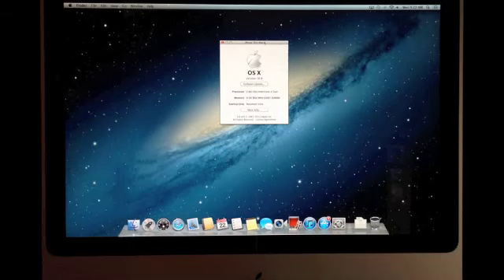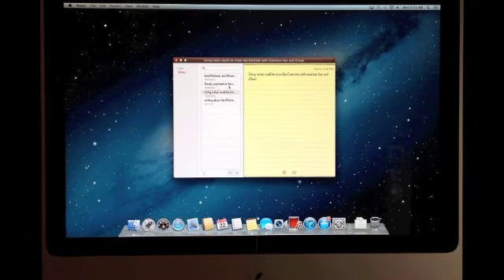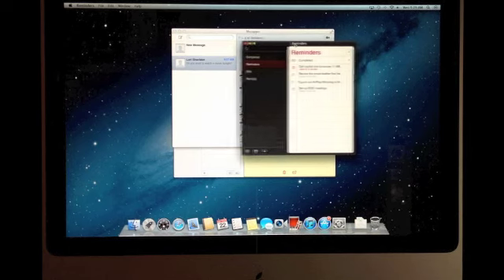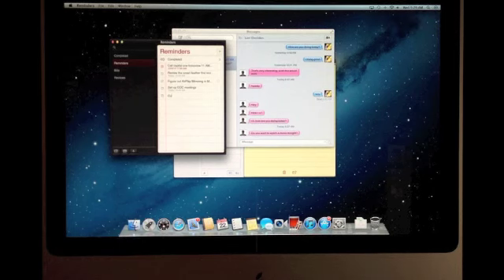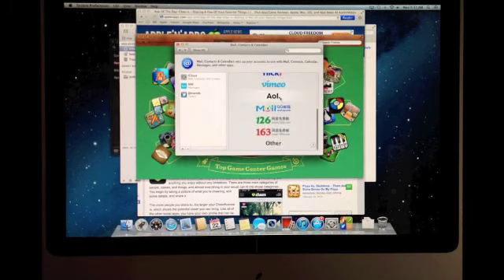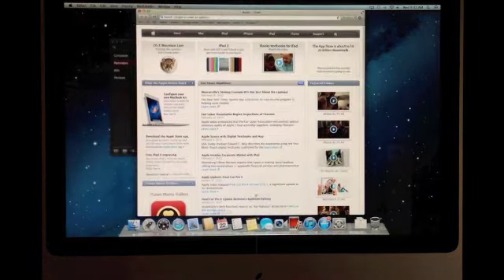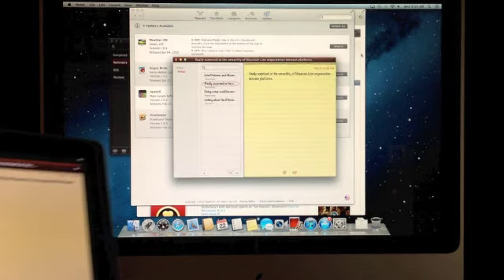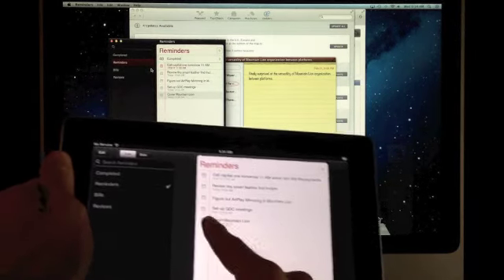OS X 10.8 Mountain Lion Preview Video Walkthrough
AppleNApps video walkthrough of OS X 10.8 Mountain Lion Developer Preview. Hands-on to show all the new feature in Mountain Lion which include many inspired by their iOS 5 counterparts.